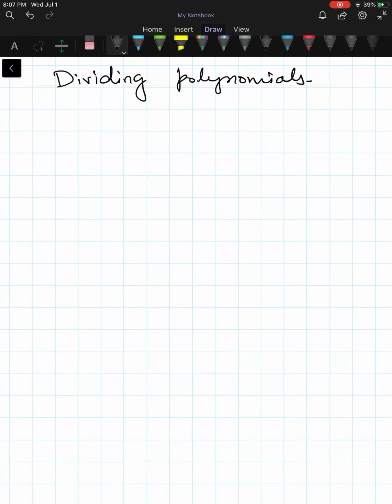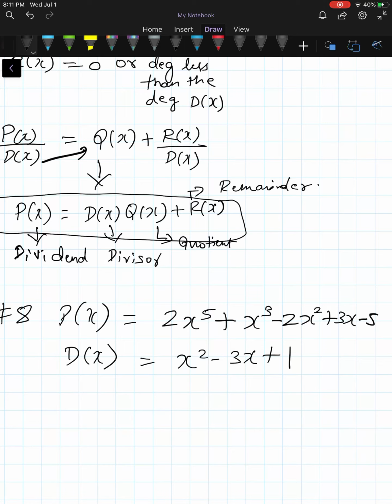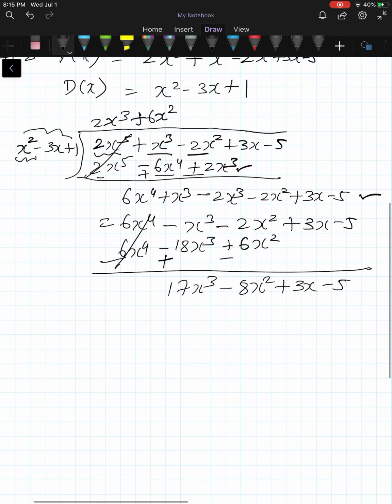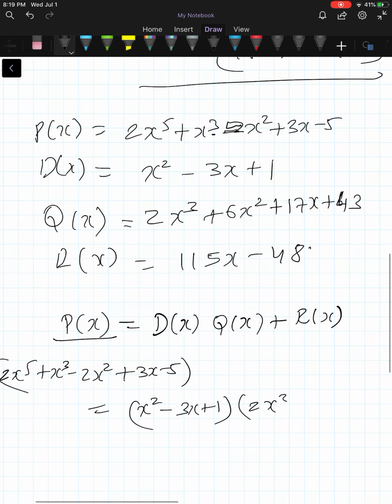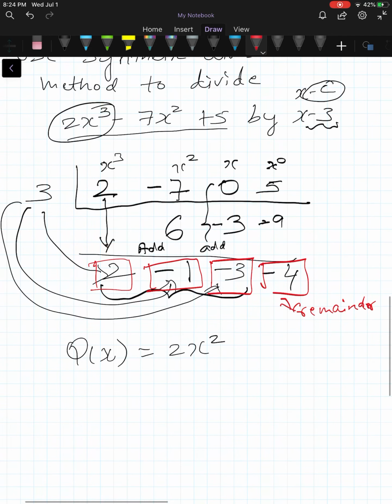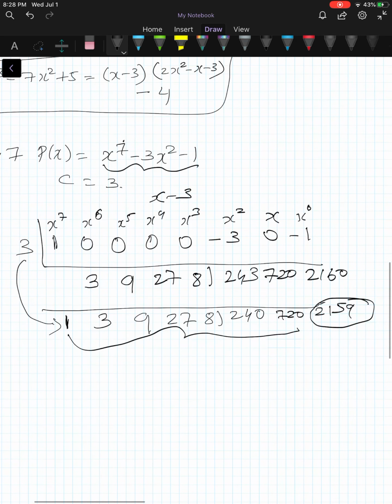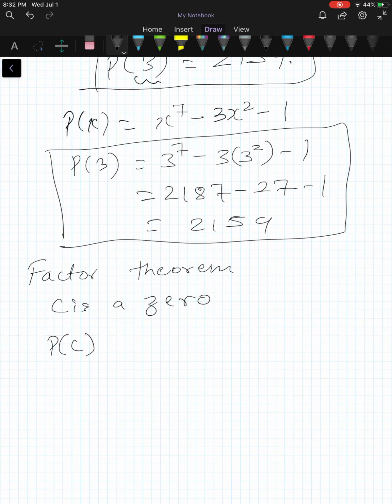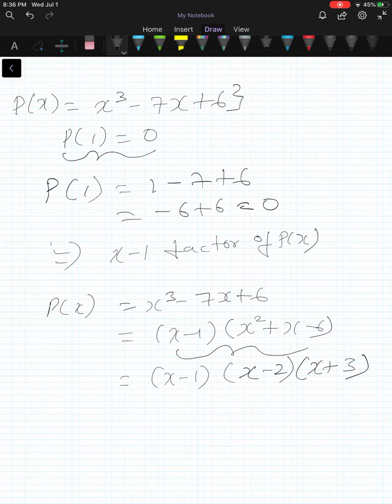Section 3.3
Dividing polynomials , remainder theorem and factor theorem